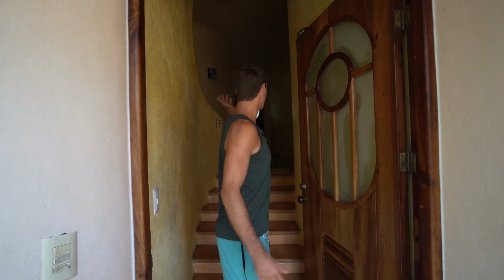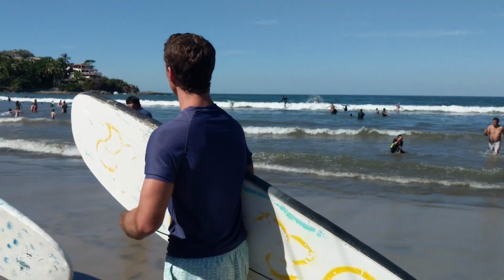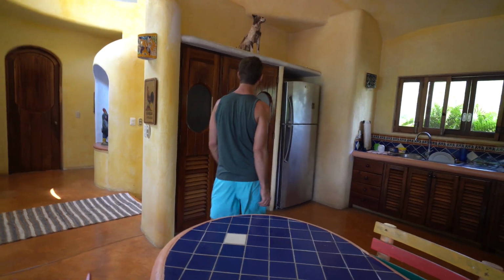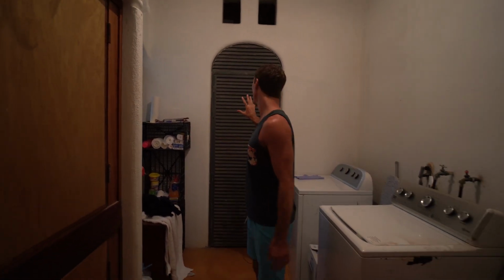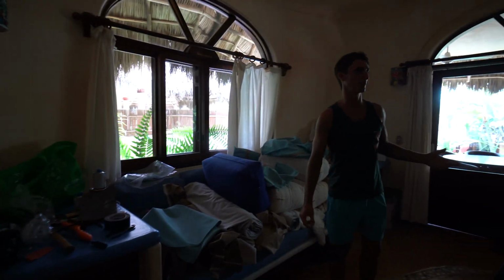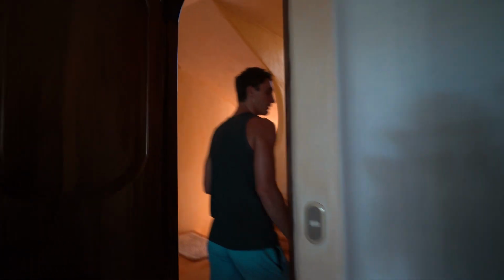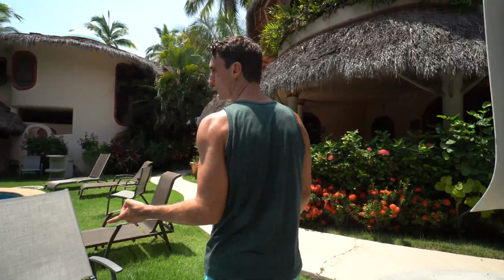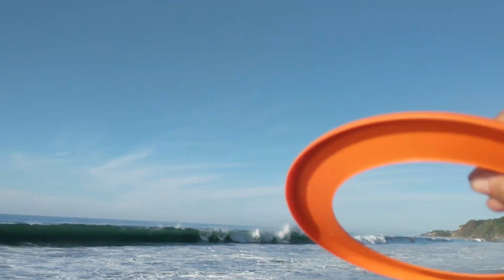Amazon FBA Bought Me My Dream House - My New House Tour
I just bought a new house on the beach in Mexico and I show you around in this video!

– Travis